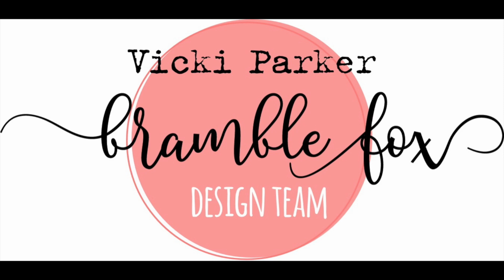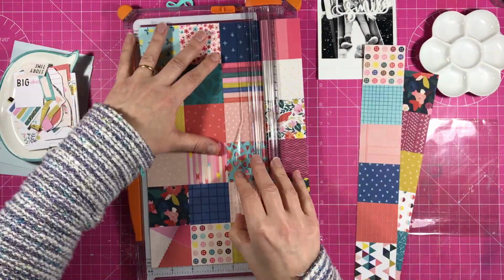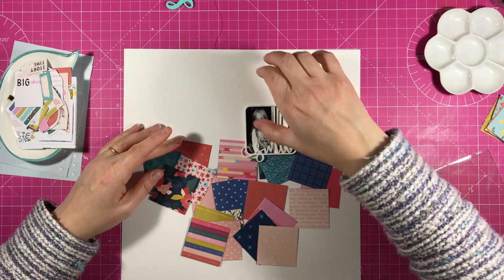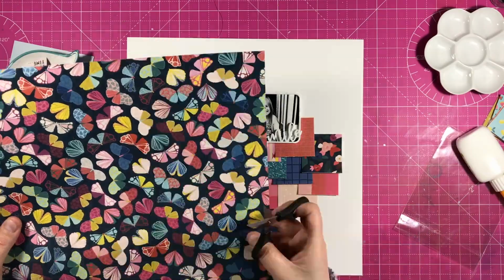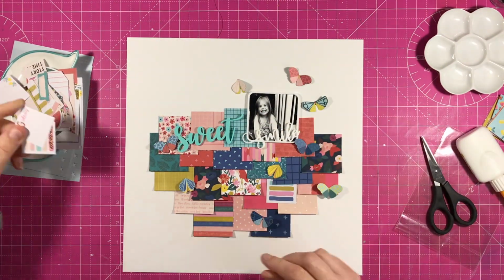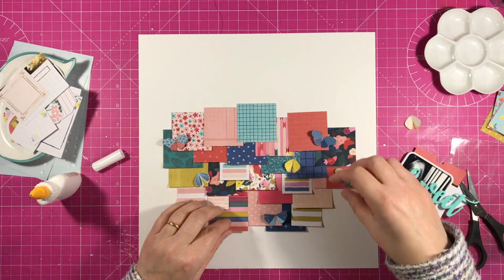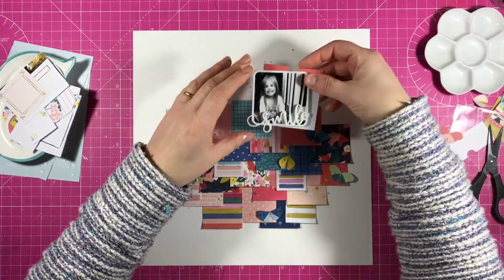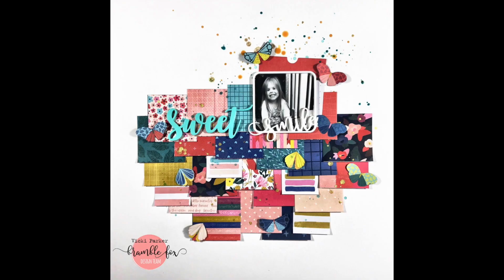Scrapbook process #19 Bramble Fox | Sweet Smile | Vicki Parker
Bramble Fox design team layout.

Layout made using Paige Evans Pick Me Up Collection and Bramble Fox perspextives.